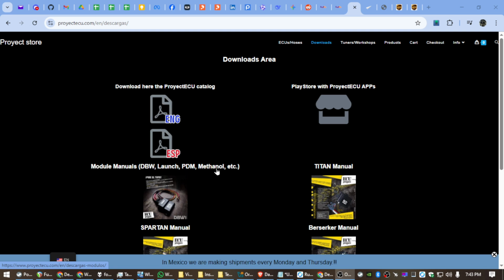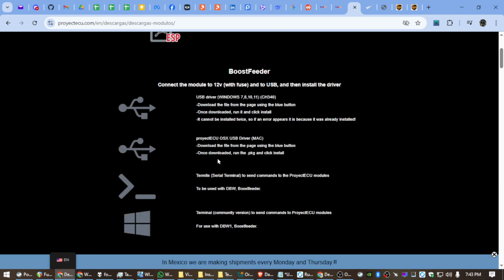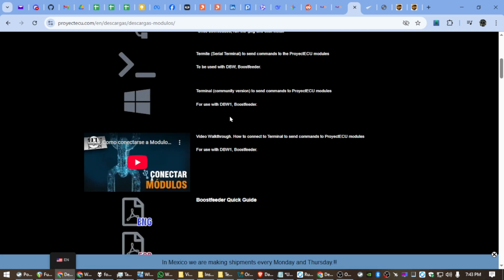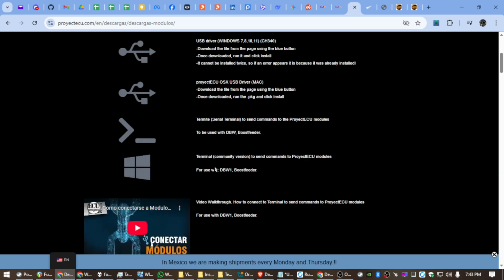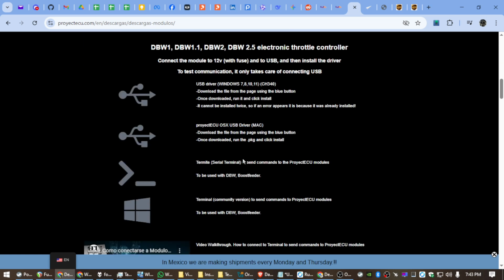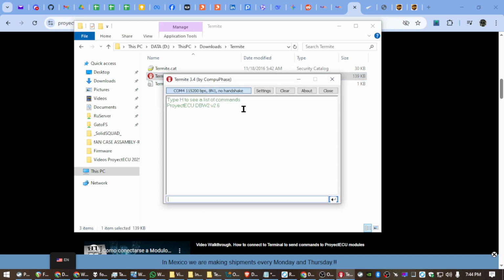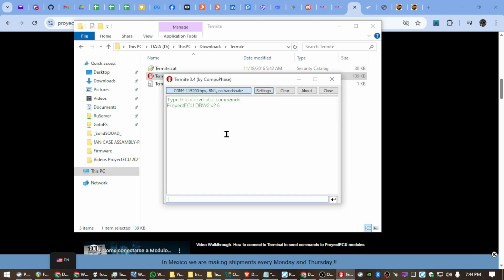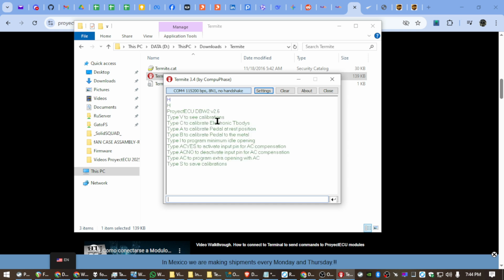How to connect to ProyectECU Modules (USB)(Termite)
Videos and Tutorials created in this youtube are with the purpose of helping.
If you need to ask questions, please use the official means of help:

Videos y Tutoriales creados en este youtube son con la finalidad de ayudar.
Si ocupas hacer preguntas o resolver dudas favor de usar los medios oficiales: